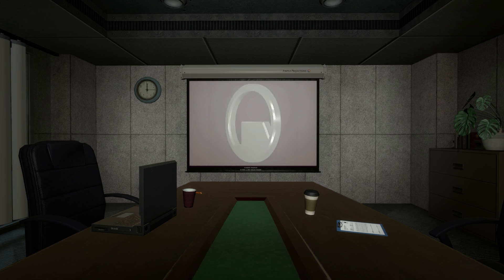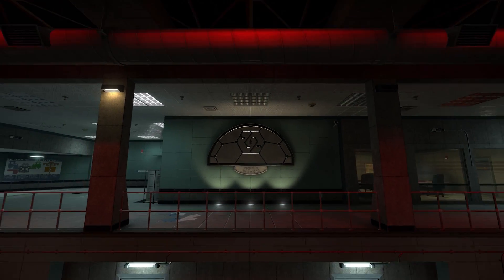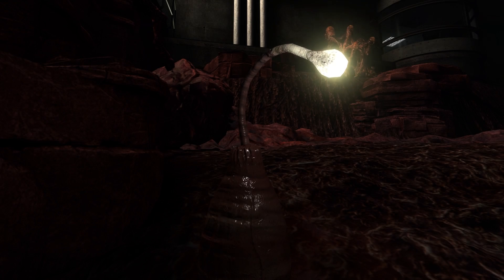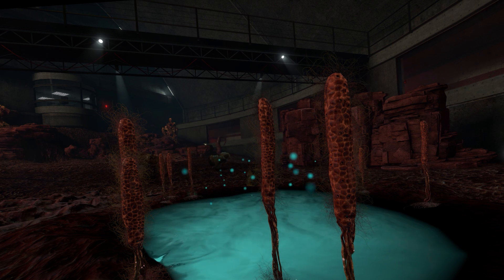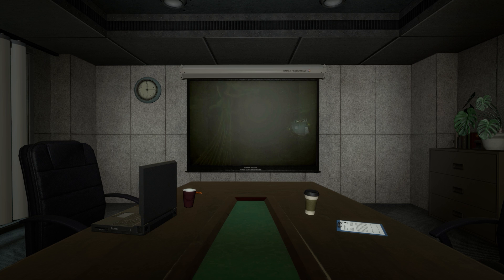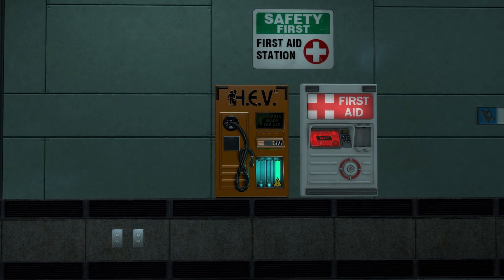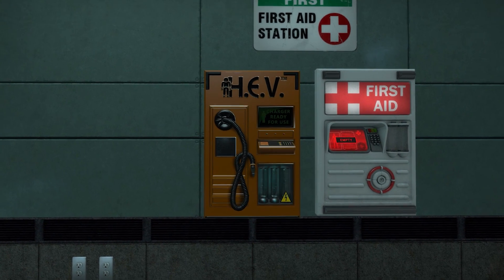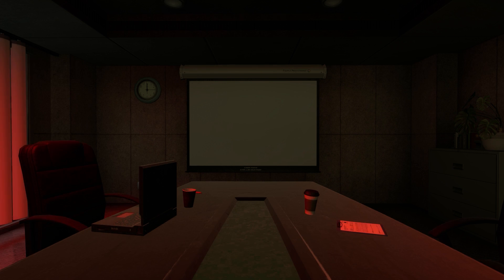Biodome Showcase | Operation Black Mesa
We've managed to get a hold of a VHS tape titled "Conference Room 3 Investors Meeting".